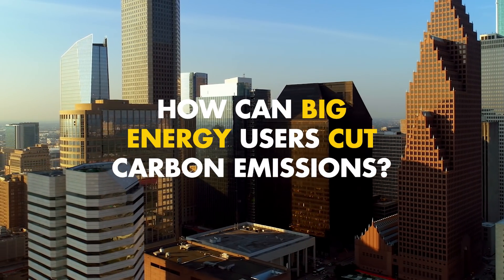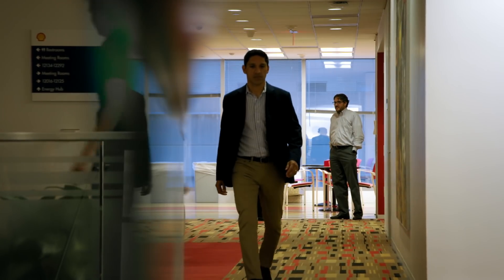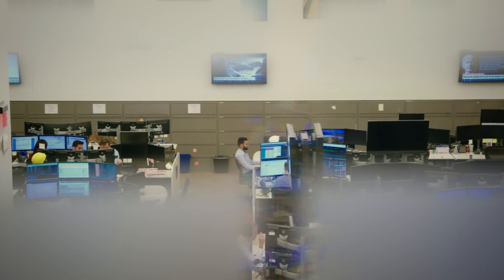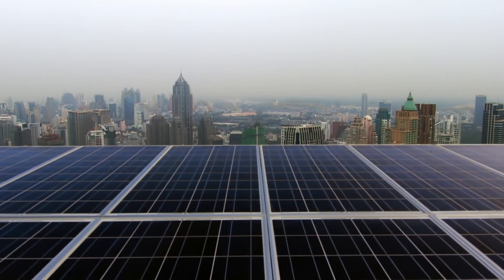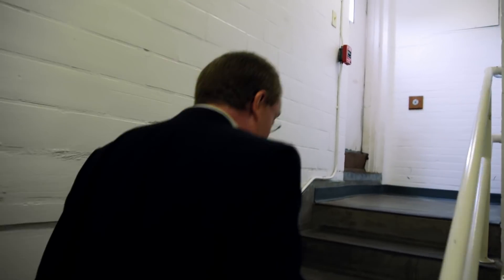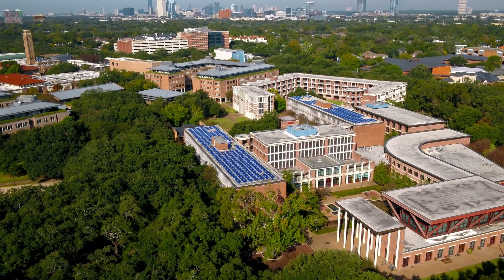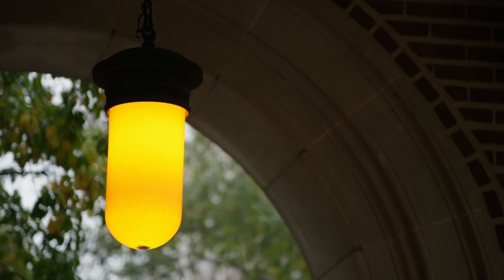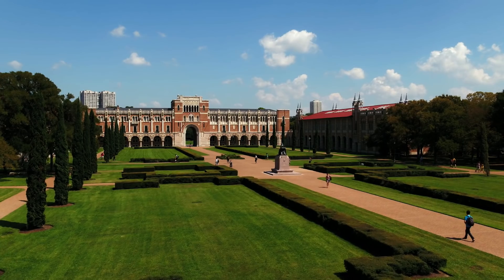How can big energy users cut carbon emissions? | Electricity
MP2, part of Shell Energy North America, helps businesses and organisations update their electricity supply.

See how Rice University in Texas has worked with MP2 on its journey to a carbon-neutral future.

Electricity is vital to our daily lives and the fastest-growing part of the global energy system. Shell is involved at almost every stage of the integrated power system: from generating electricity, to buying and selling it, to supplying it directly to customers.